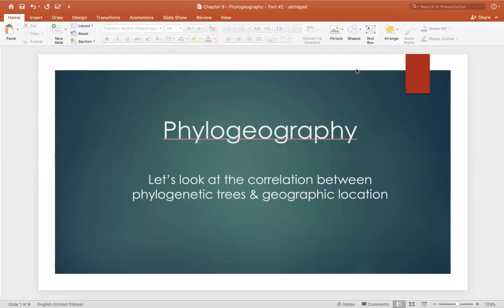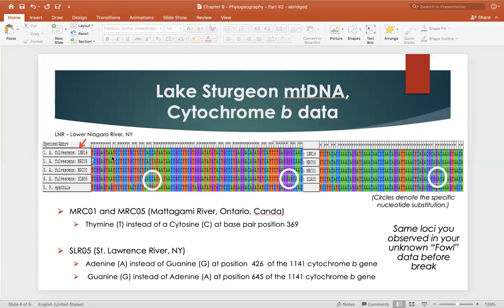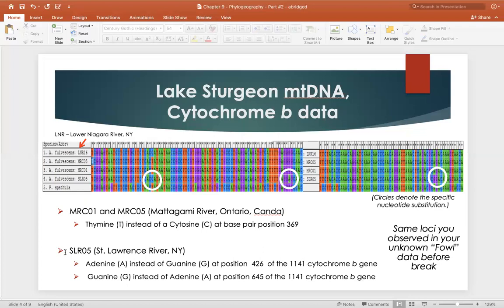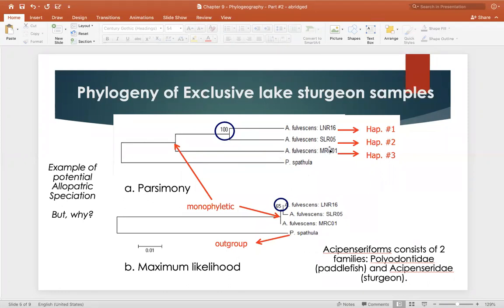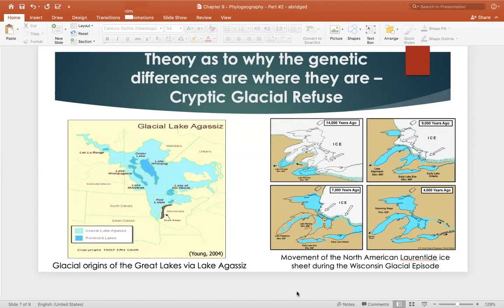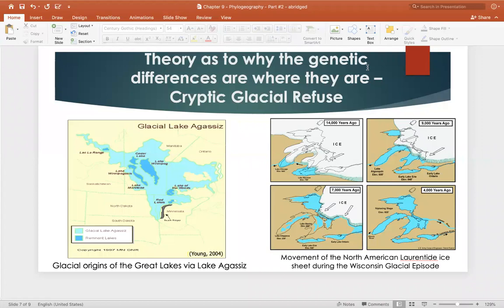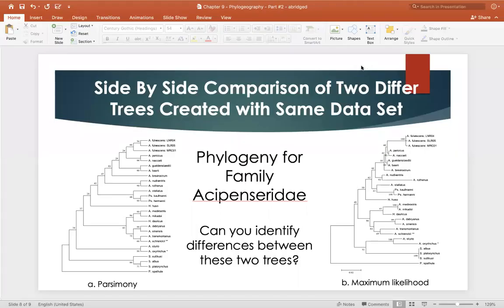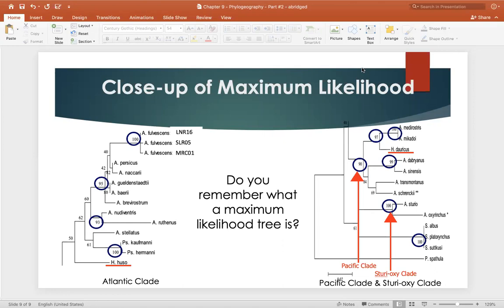Phylogeography Evolutionary Trees & Geography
Chapter #9 - Phylogeography  - in this video we will discuss the correlation evolutionary tree data and geography to speculate on why genetic diversity is the way it is. Example will focus on Lake Sturgeon.

Molecular Ecology - BIOL.345 - Spring 19-20